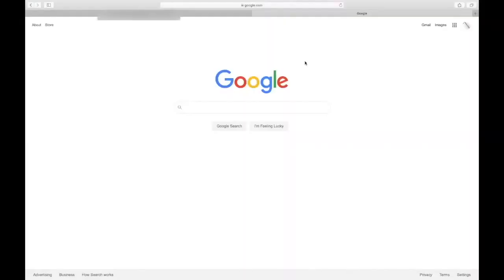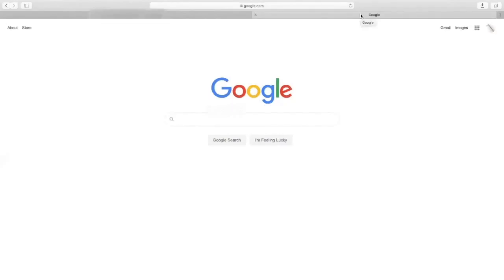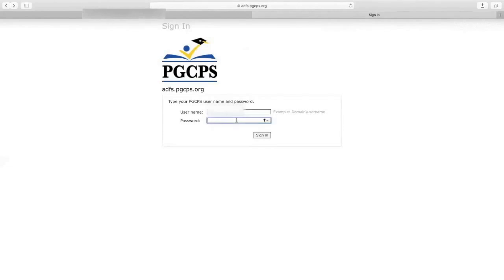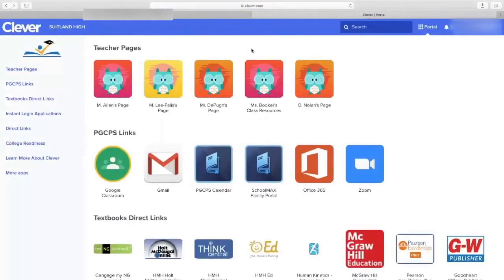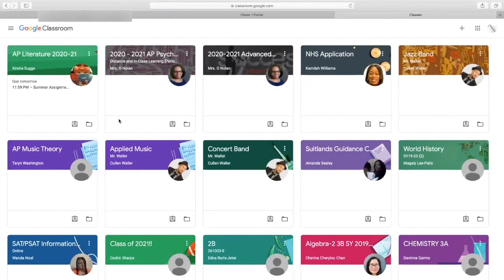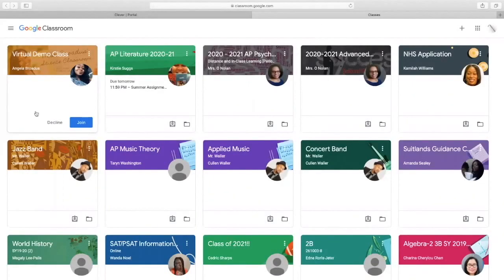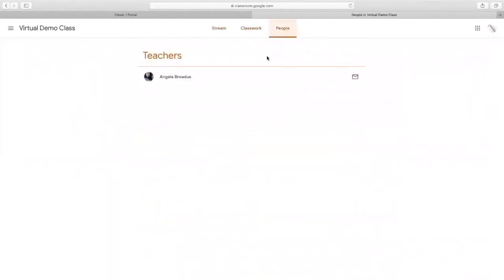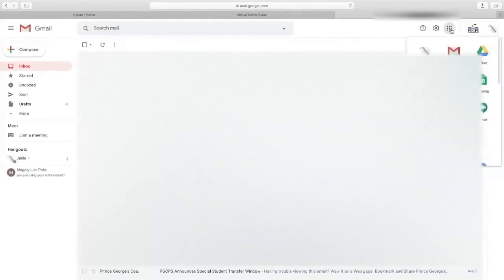How a (PGCPS) Student Can Access and Join Google Classroom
This video is about how a (PGCPS) student can access and join Google Classroom. Students and parents, this video is for you!